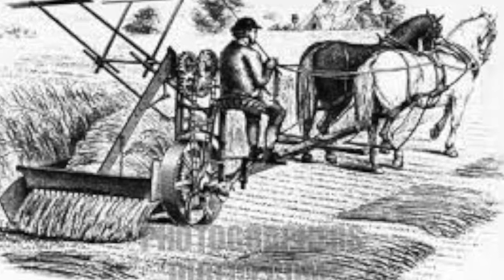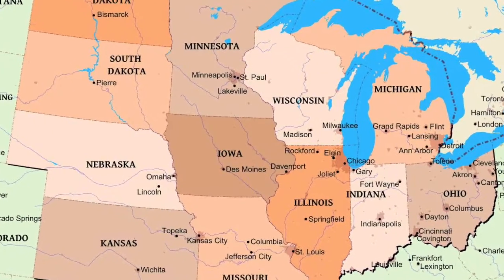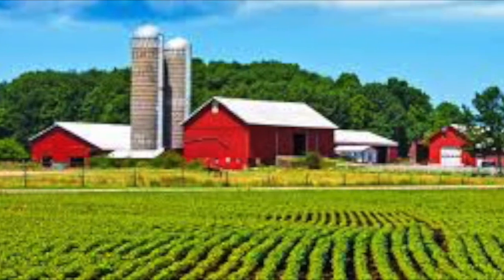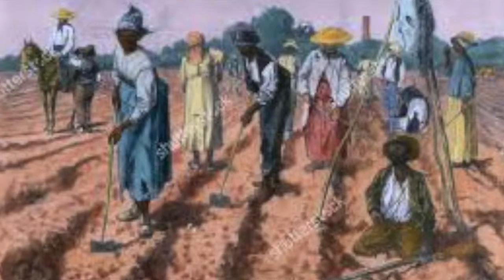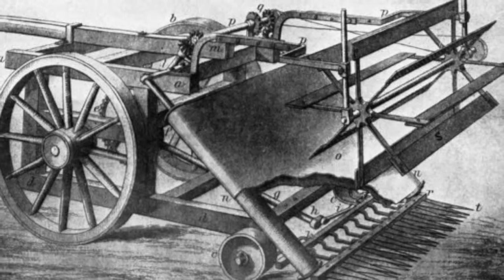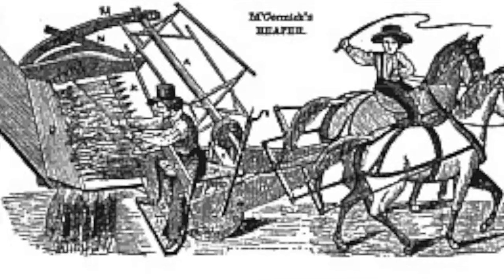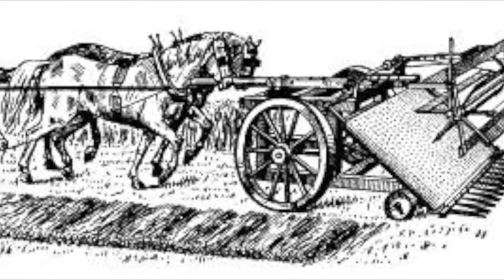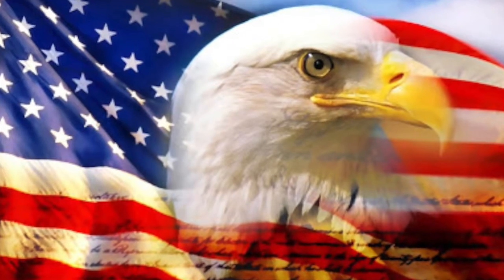McCormick Reaper Project Subash Jagadeesan